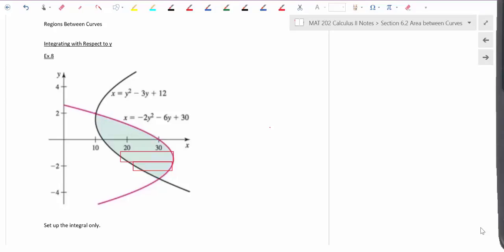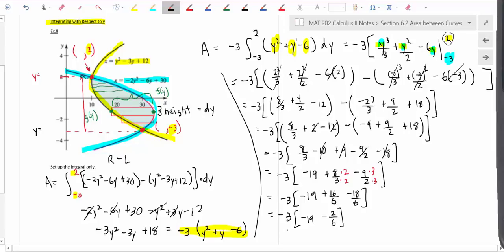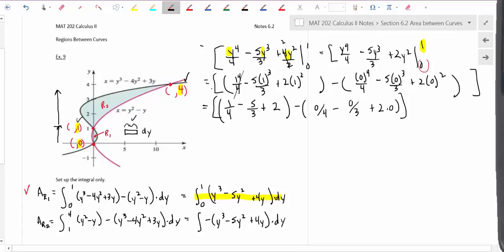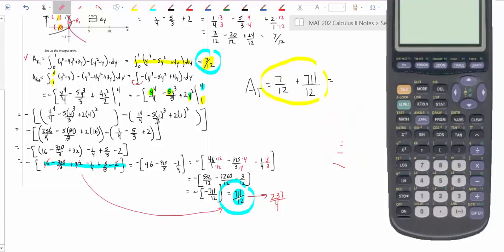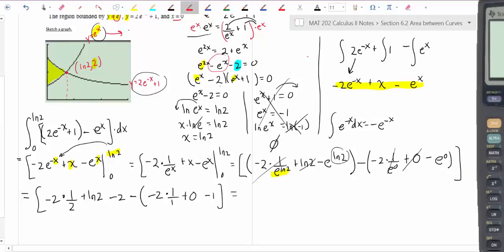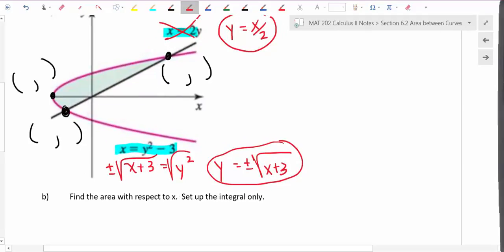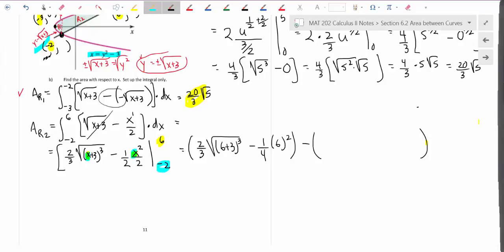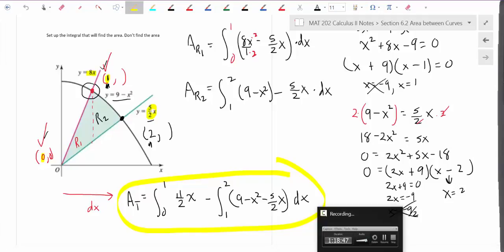MAT 2410/201 Calculus I Section 6.1 Part 3 Area Between Two Curves